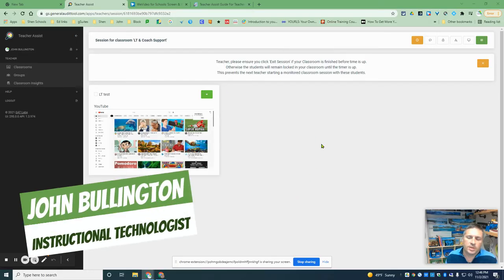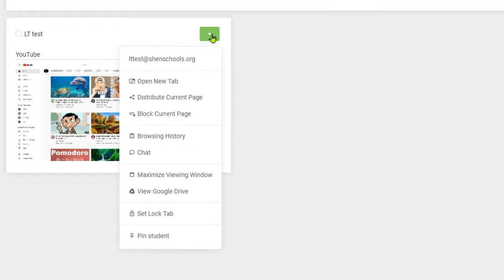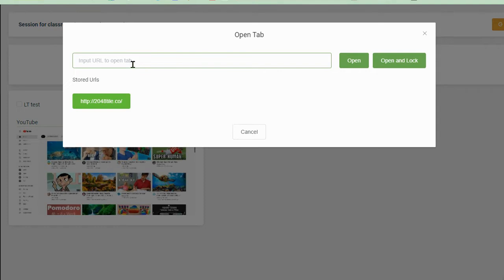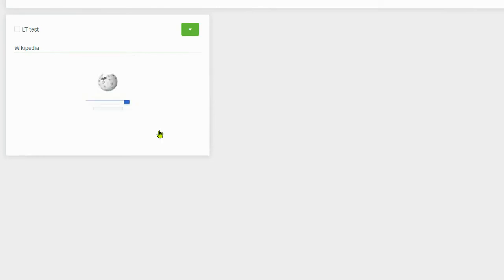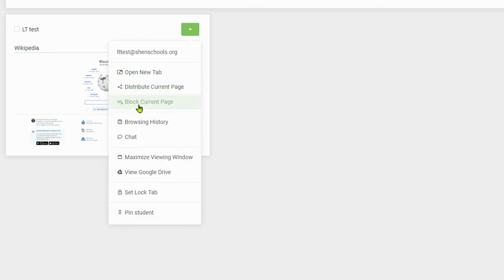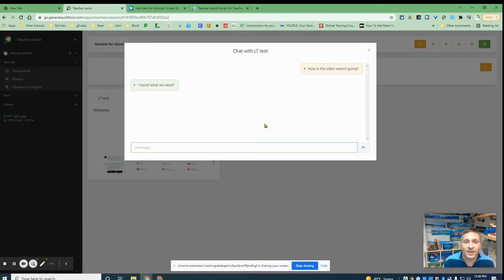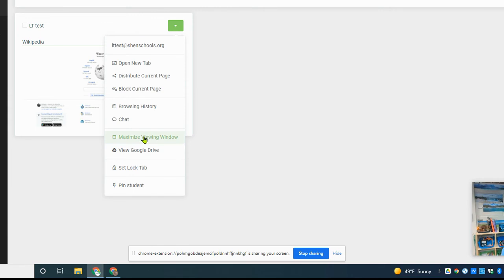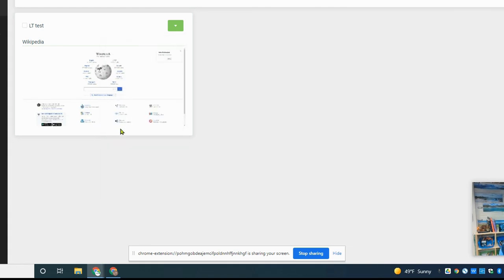2 GAT Teacher assist Individual student options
This video details the different option available in Teacher assist for an individual student.